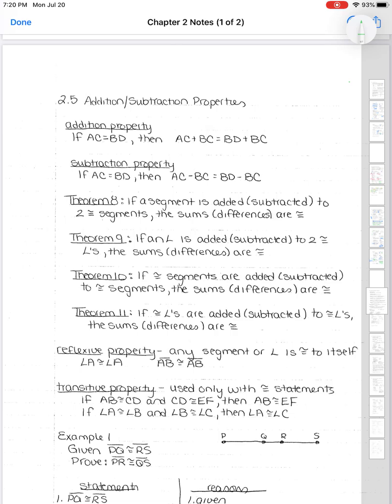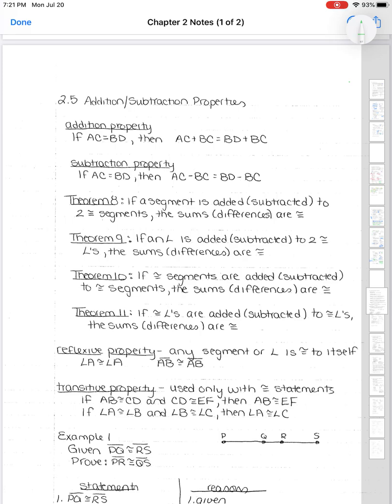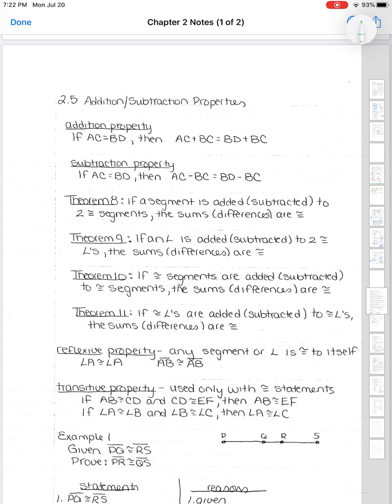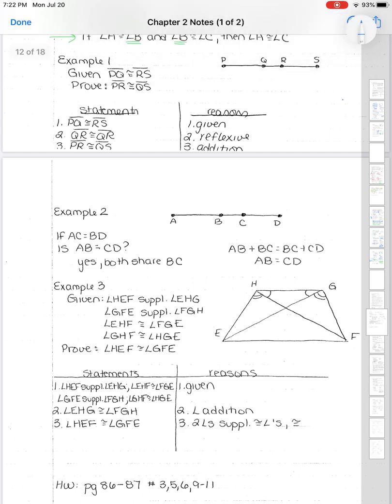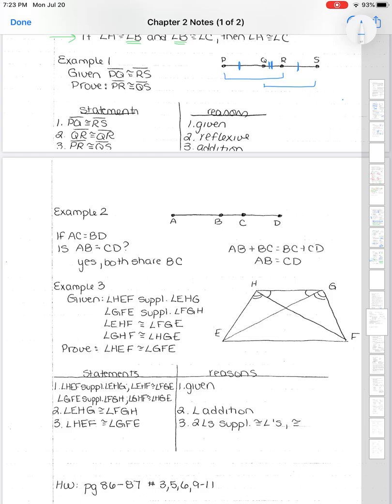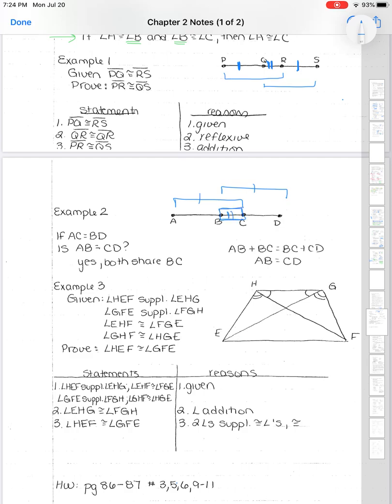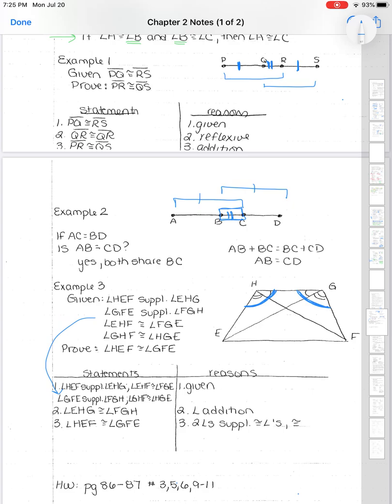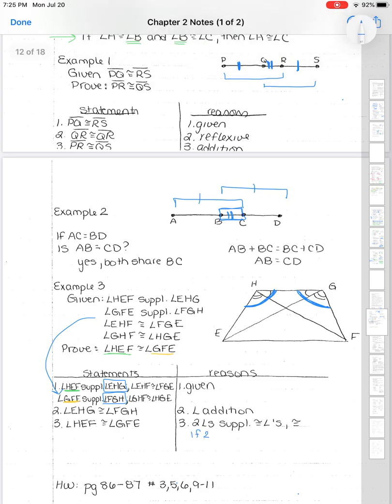HonorsGeom Lesson 2.5